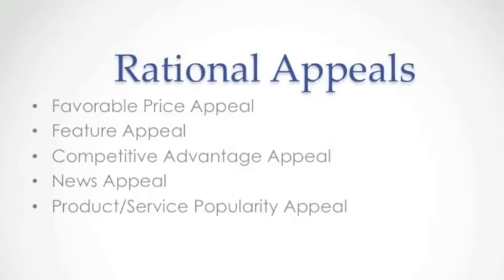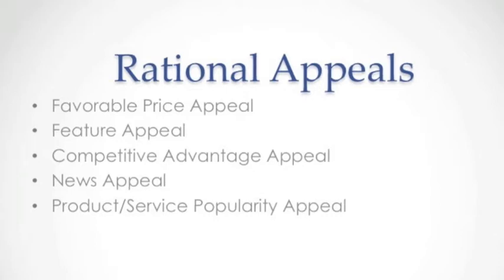Marketing 473-Rational Vs Emotional Appeals